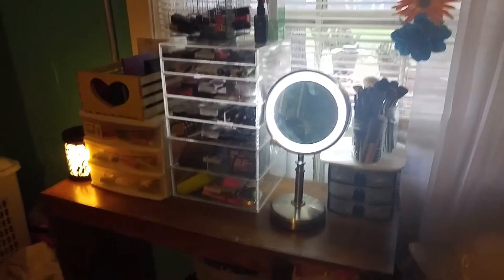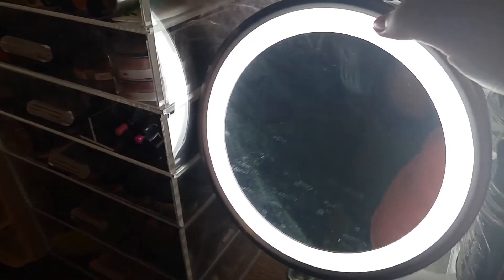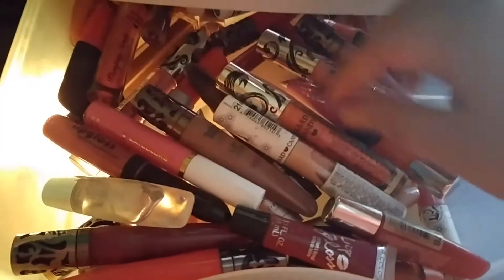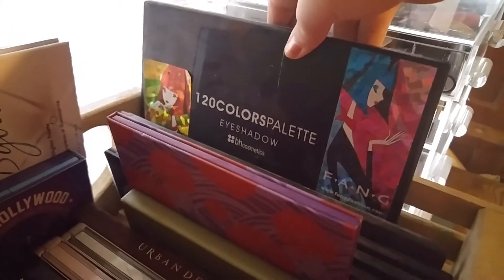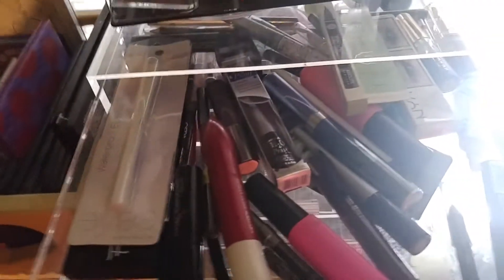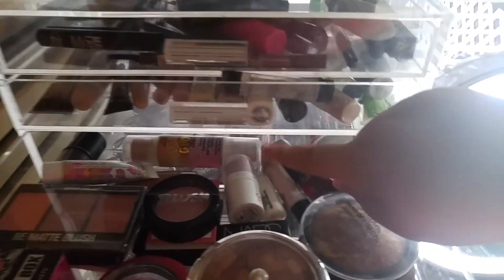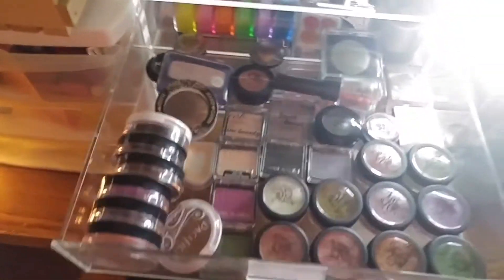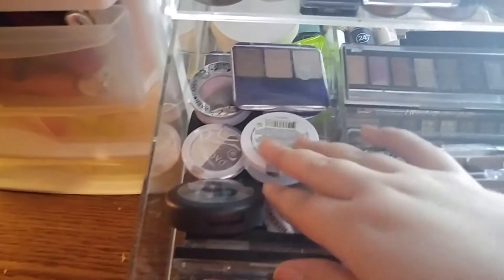Makeup Collection 2017 Acrylic 7 Drawer Set - Finesse Strasburg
Hi ! Im Finesse and I show you my makeup collection!